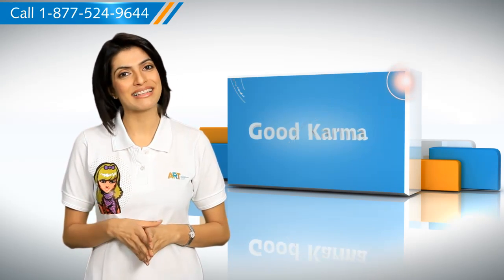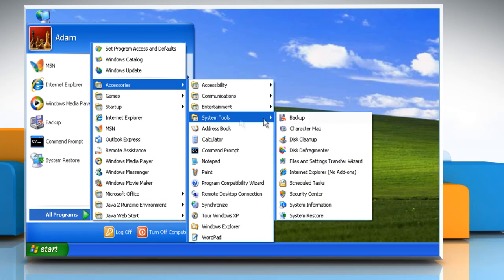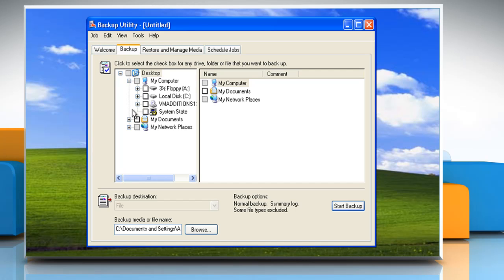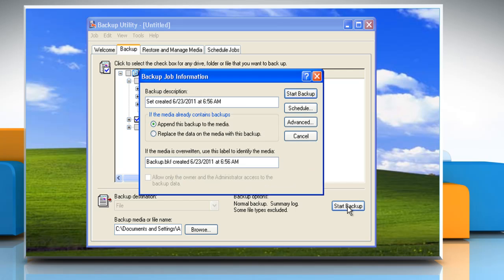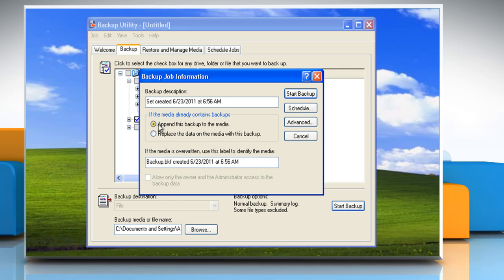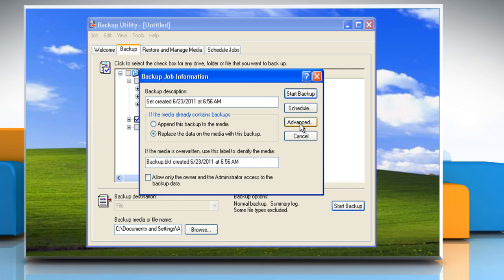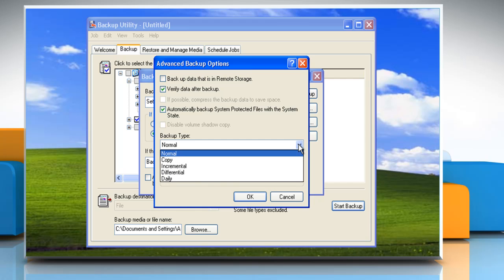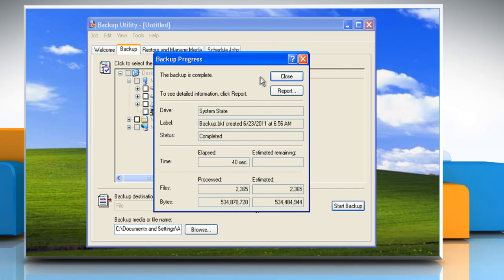How to back up files and folders using the Backup Utility in Windows® XP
Watch this video for steps to back up files and folders using the built-in backup utility in a Windows® XP PC